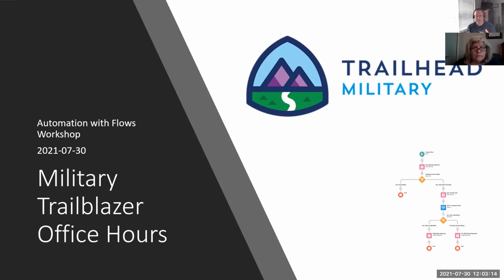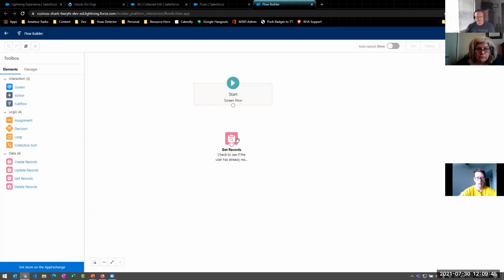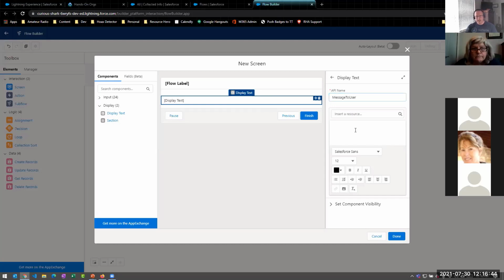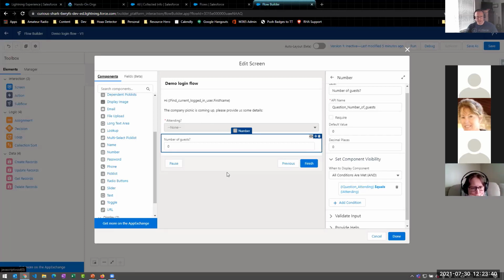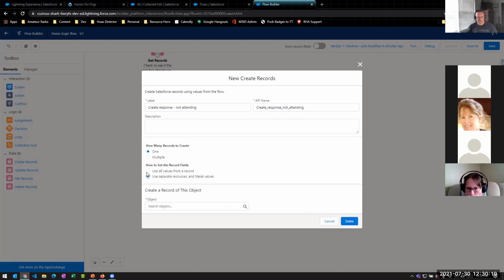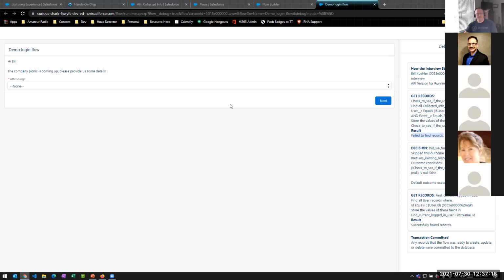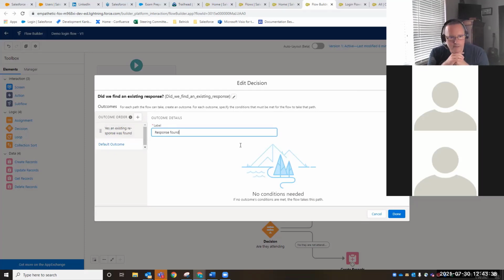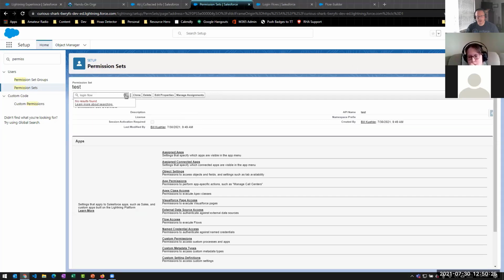Login Flow Workshop / Open Q&A with host Bill Kuehler (2021-07-30)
This is a recording of our 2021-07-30 Military Trailblazer Office Hours Workshop.

During this session, we walked through the steps of building out a Login Flow to collect information from your Salesforce users at login.

Automation for this use case was implemented using Salesforce Flow.

For more information about Military Trailblazer Office Hours and to sign up for future events